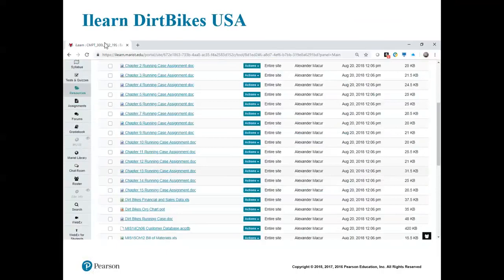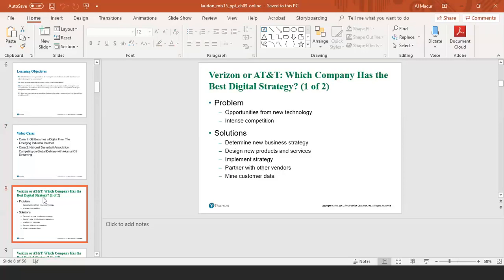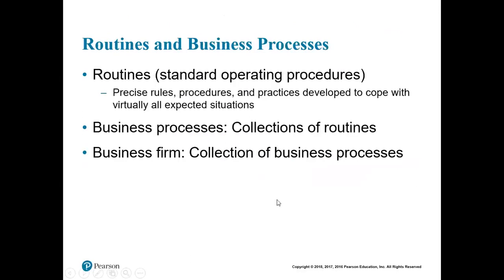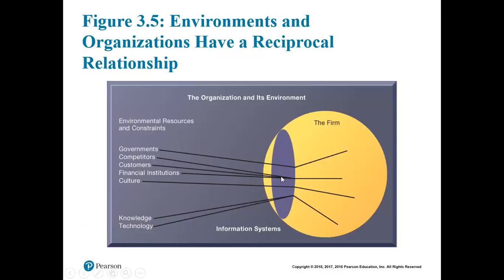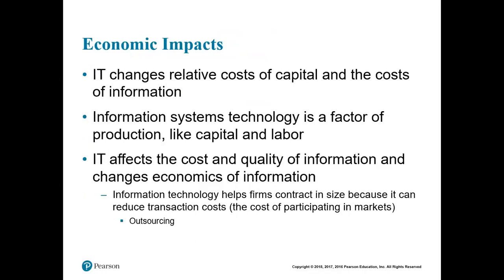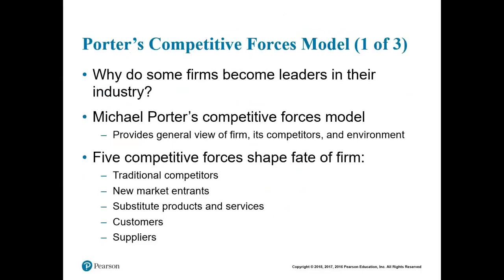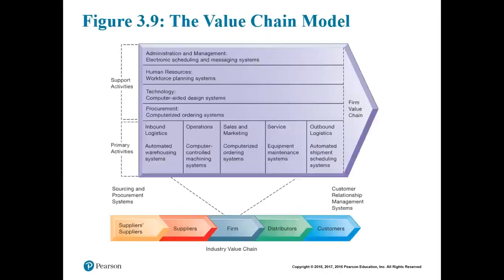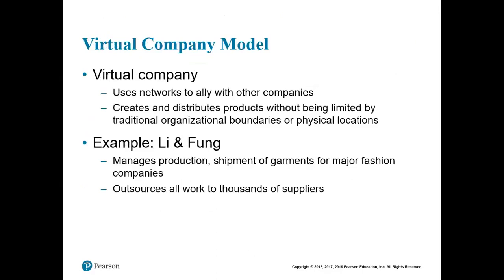CH 3 lecture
re-Record of CH 3